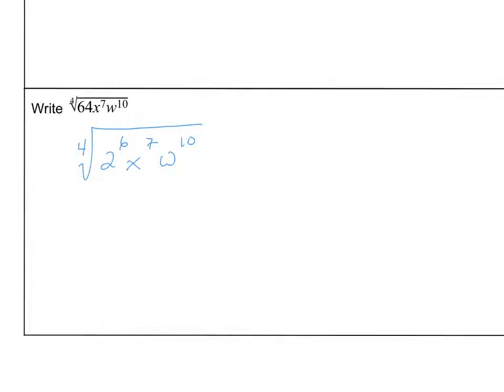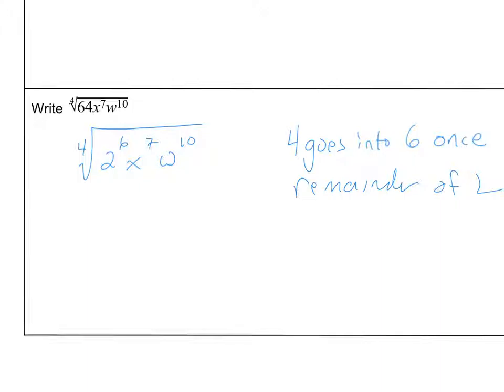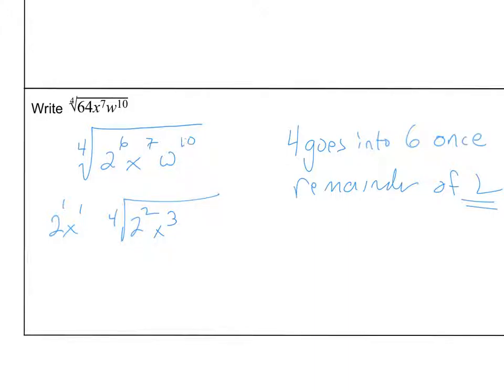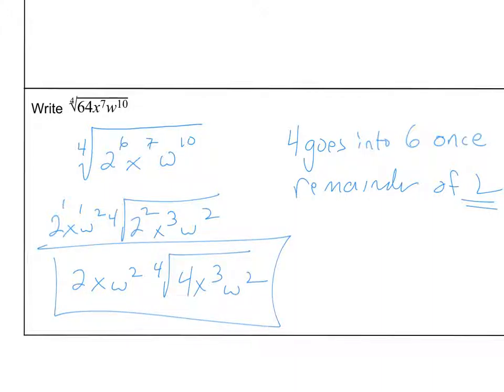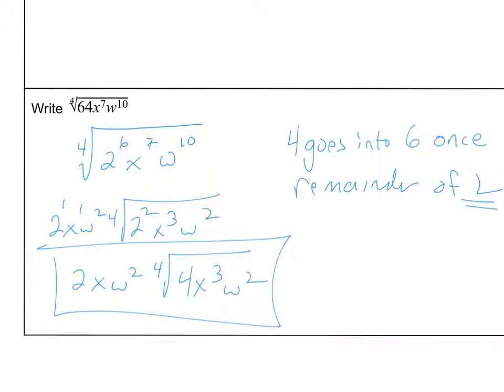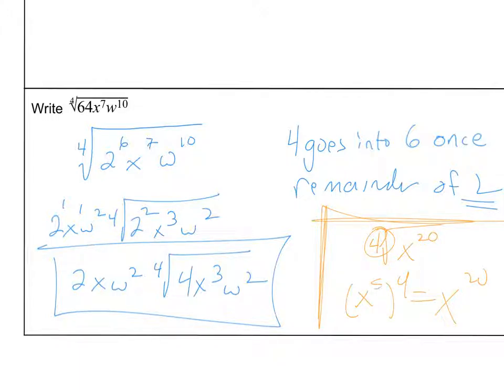9.3 ex3 alternative